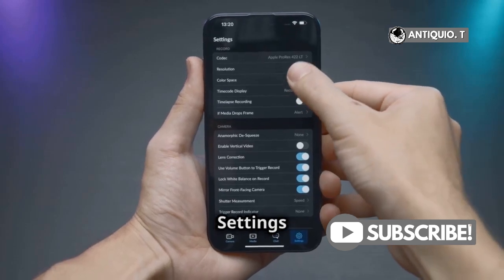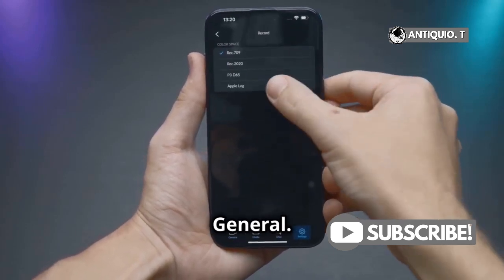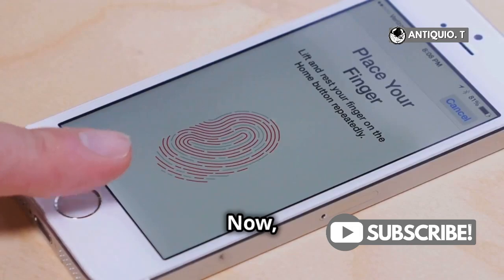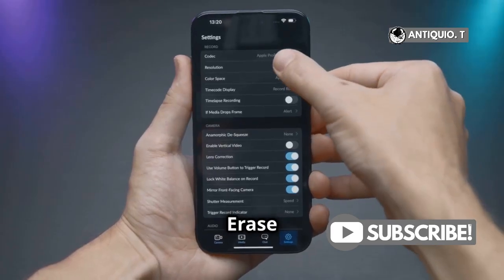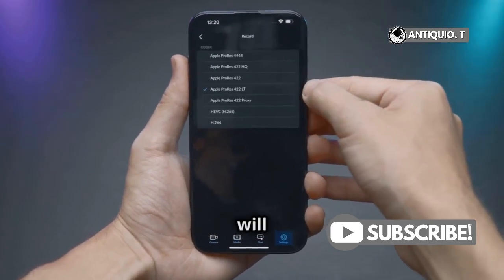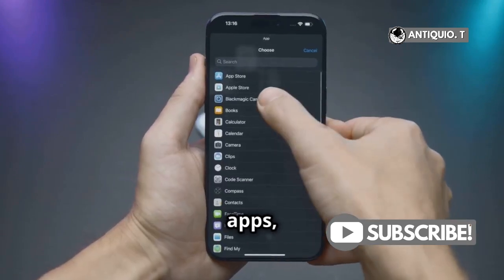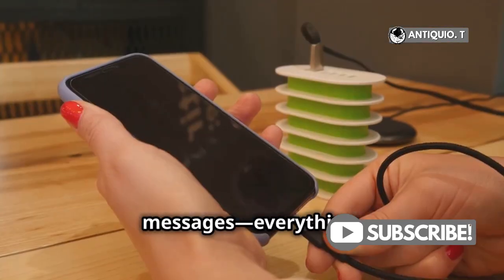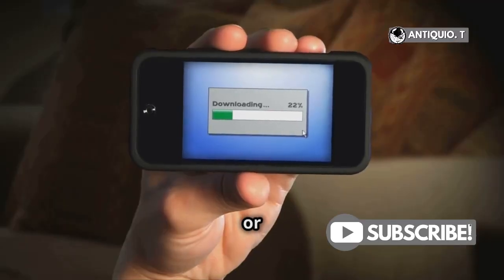How to Reset iPhone 15 Pro Max Settings? Step-by-Step Guide